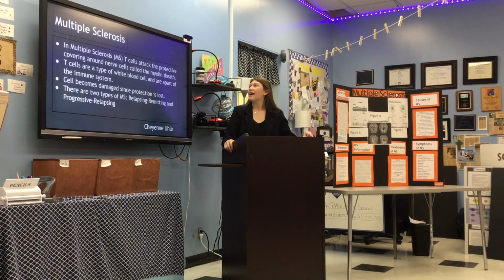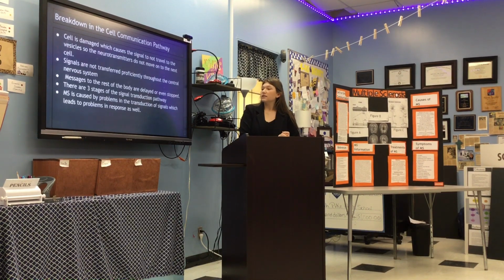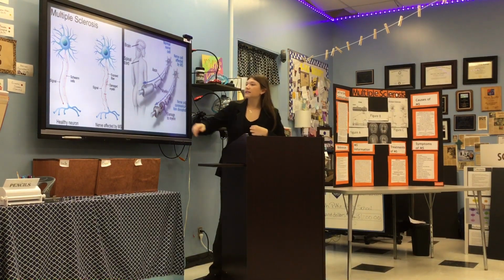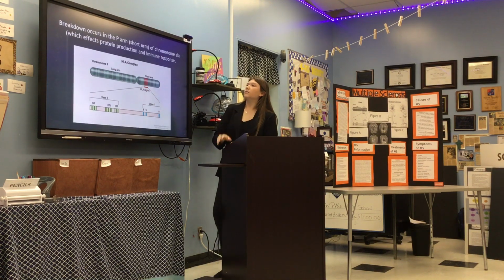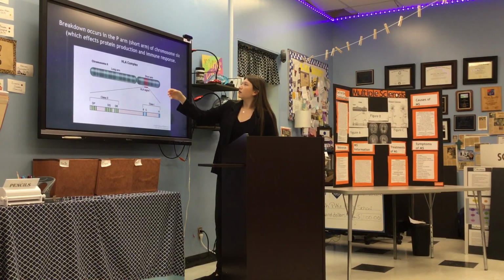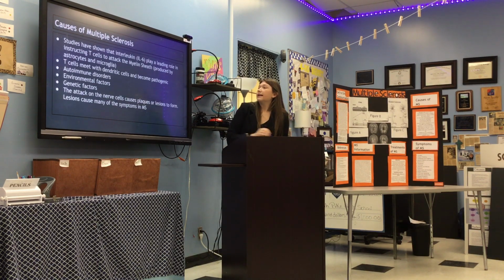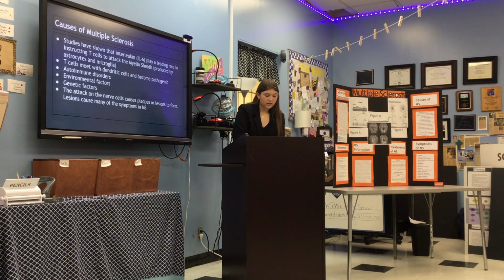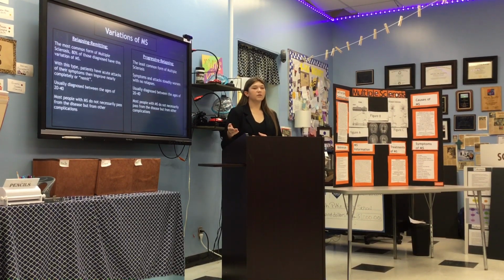NP CCD 2023 - Multiple Sclerosis